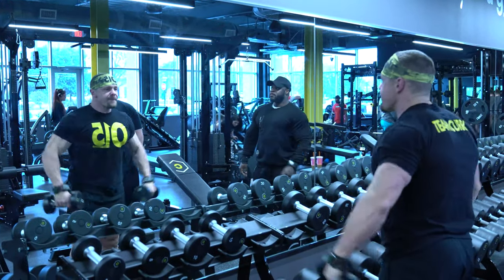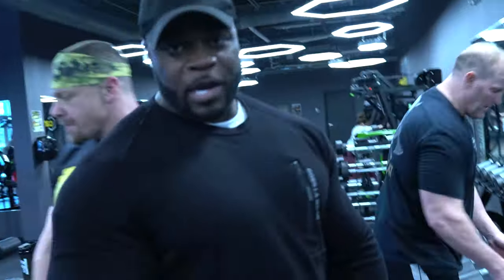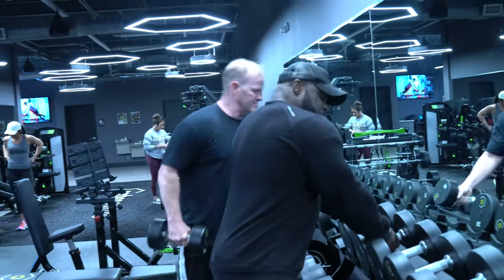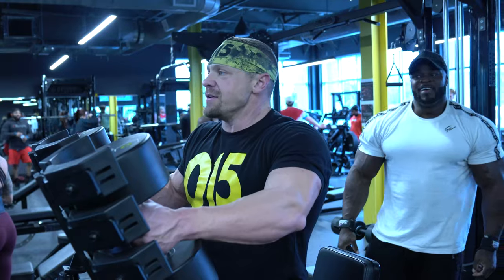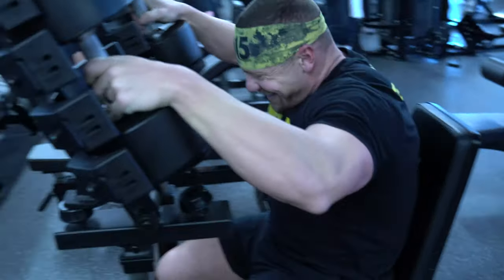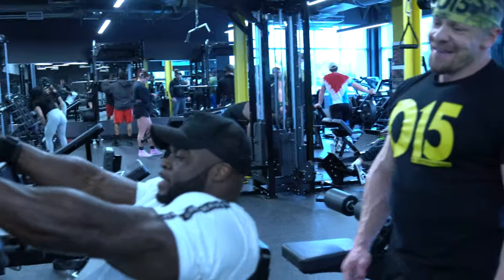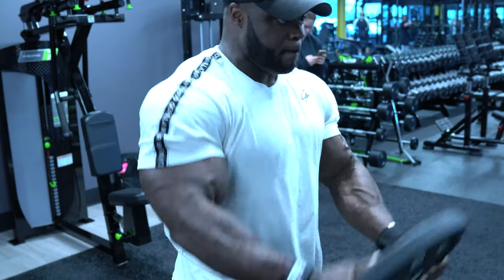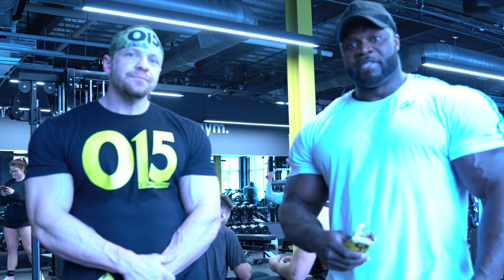SHOULDER WORKOUT with Mr. Olympia BRANDON CURRY and Marc Lobliner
Brandon Curry and Marc Lobliner collaborate to build bigger, better, Olympia-winning shoulders. This workout includes volume, drop sets and movements you might not be doing!